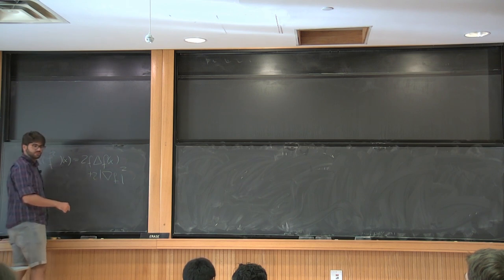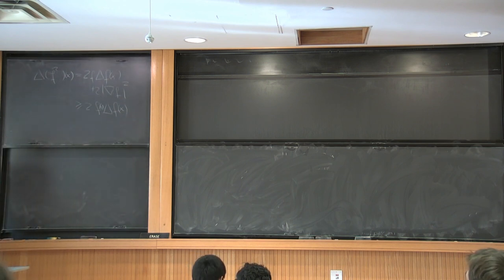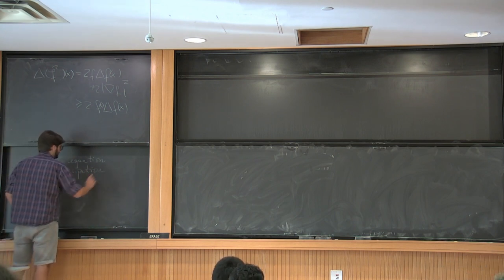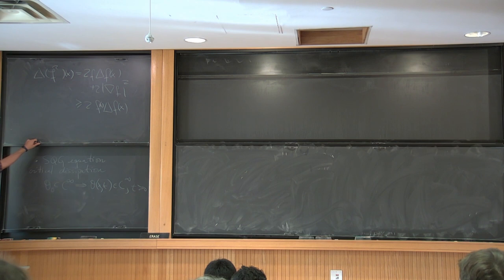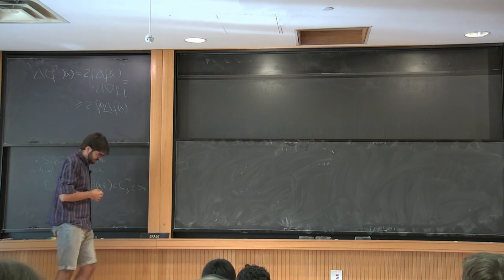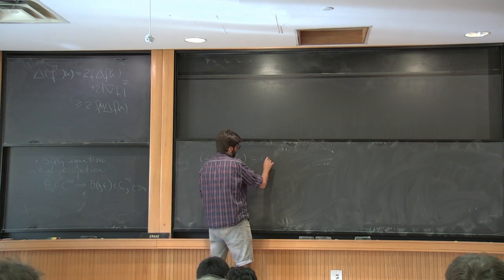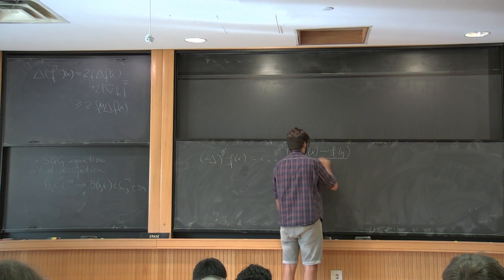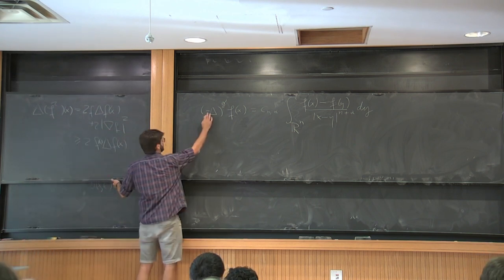Pointwise inequalities for certain nonlocal operators - Ángel Martínez Martínez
Topic: Pointwise inequalities for certain nonlocal operators
Speaker: Ángel Martínez Martínez
Date: September 27, 2019